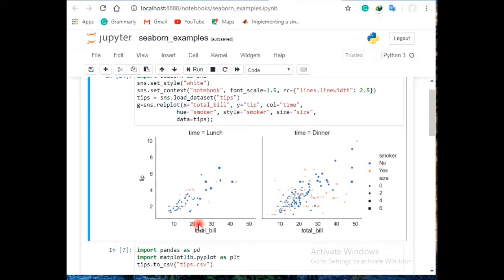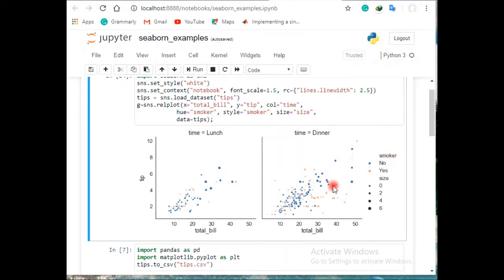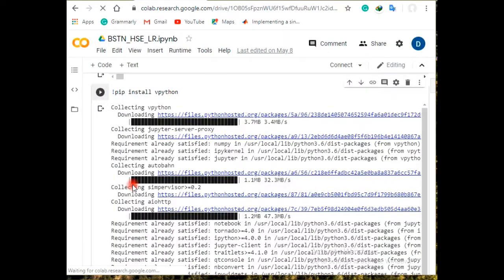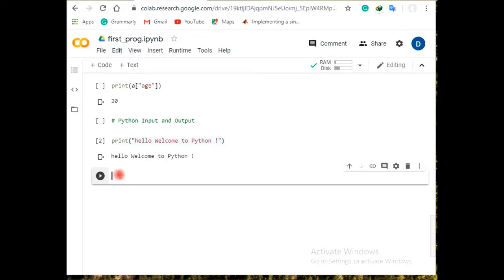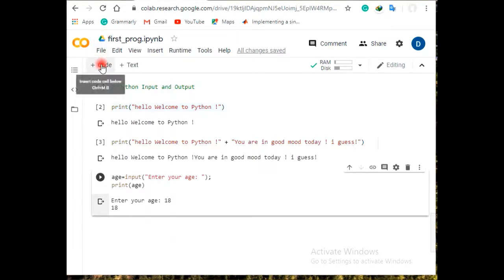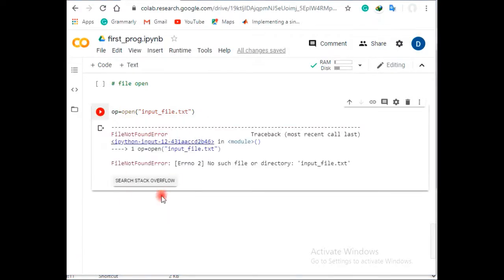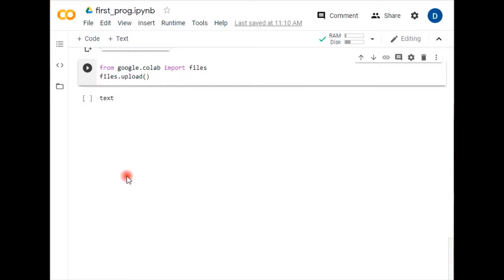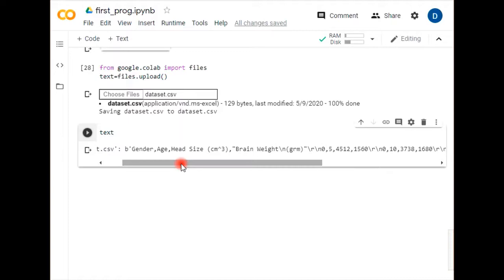How to import data in python programming || Machine Learning using Python: 3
Working with Data Importing
When running python programs, we need to use datasets for data analysis. Python has various modules which help us in importing the external data in various file formats to a python program. In this example, we will see how to import data of various formats to a python program.